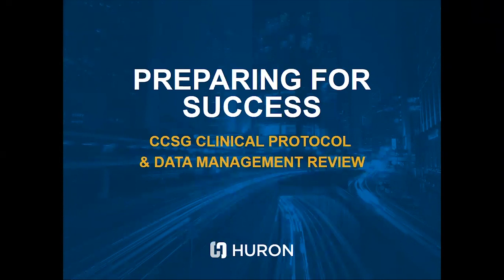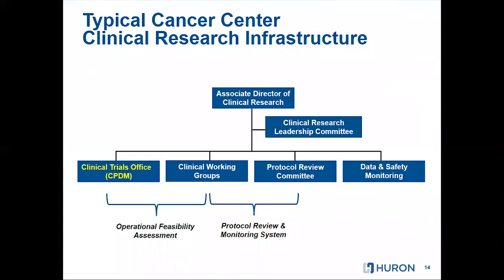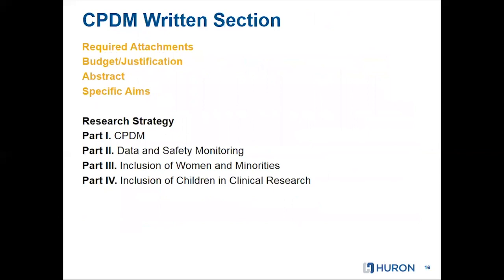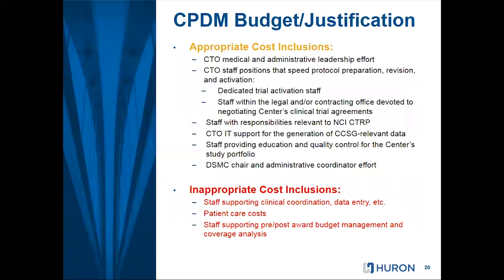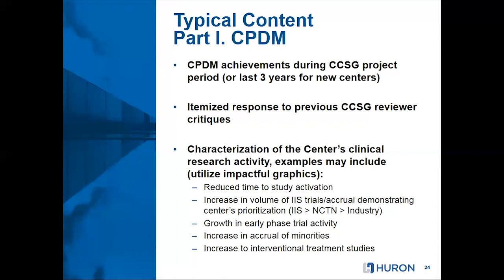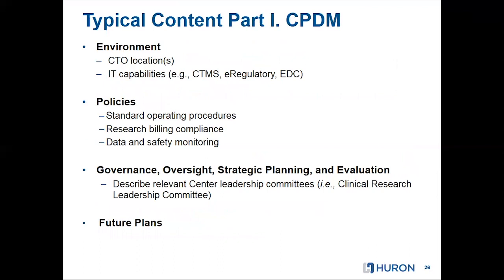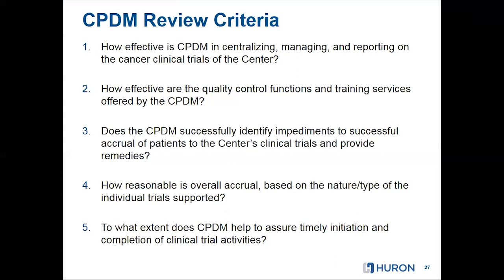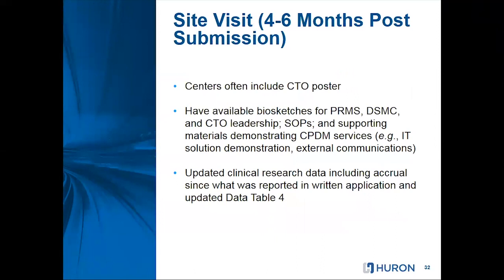Prepare for a Successful CCSG Clinical Protocol and Data Management Review